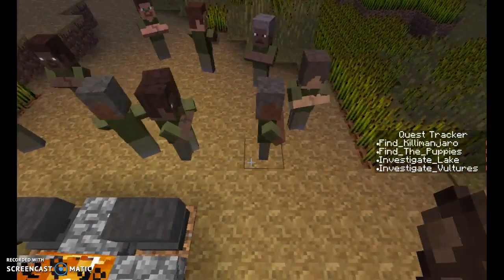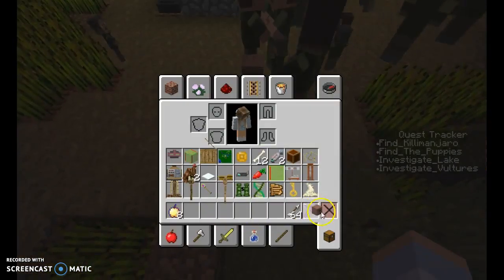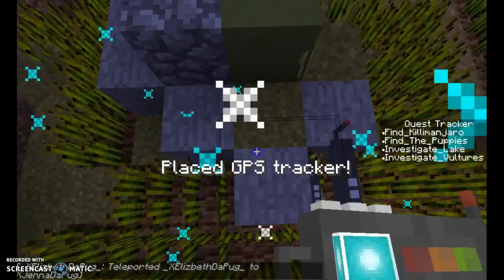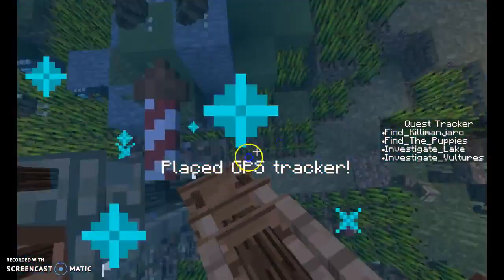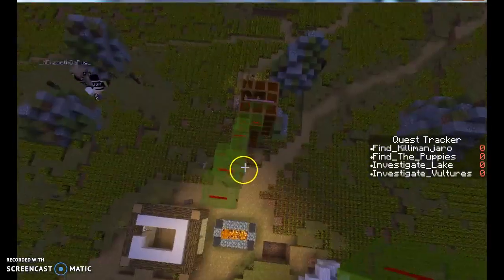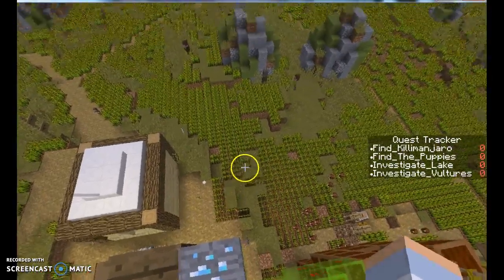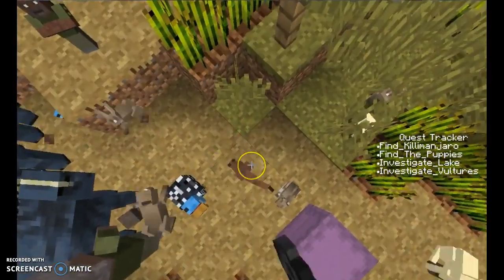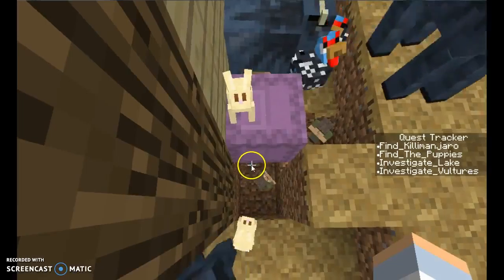We Are The Rangers ADVENTURE MAP TEXTURE PACK REVIEW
ummmmm hi?